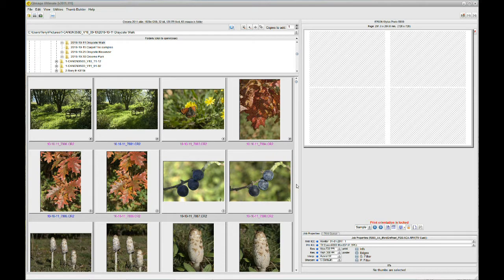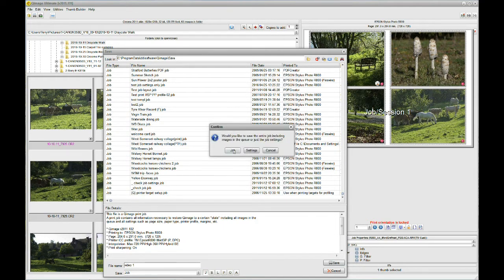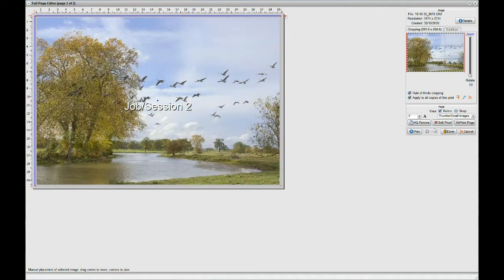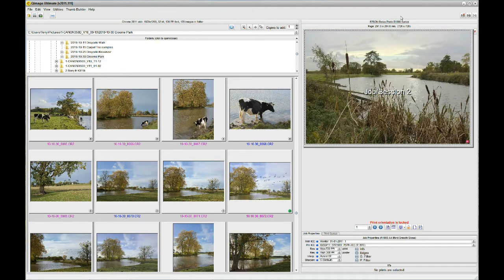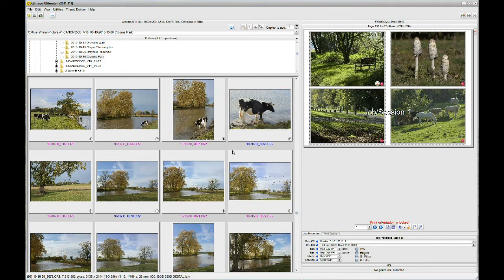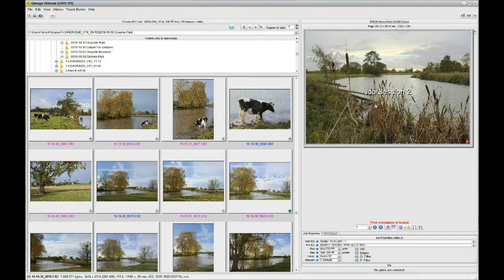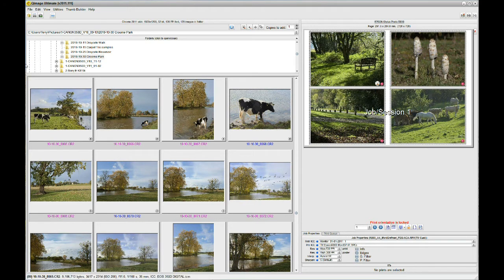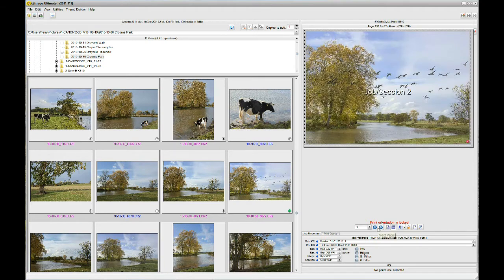Qimage Ultimate - Saving Jobs and Sessions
How (and when) to save jobs and sessions and how the two differ.